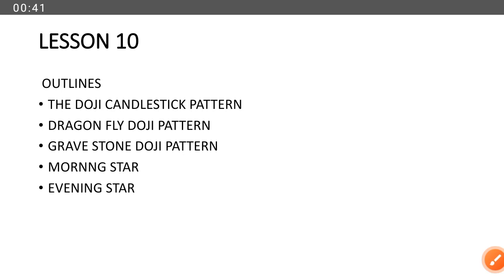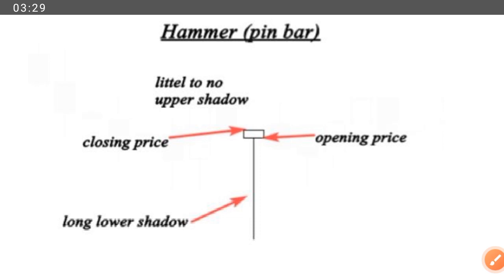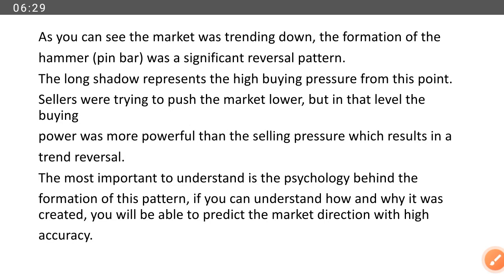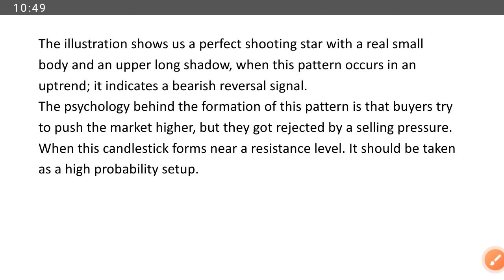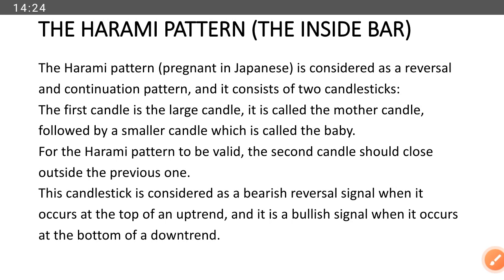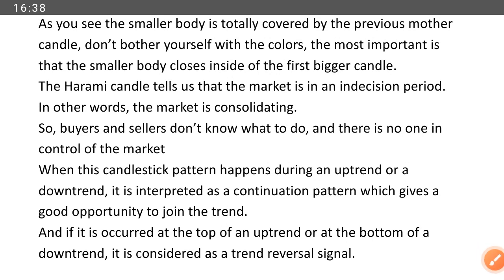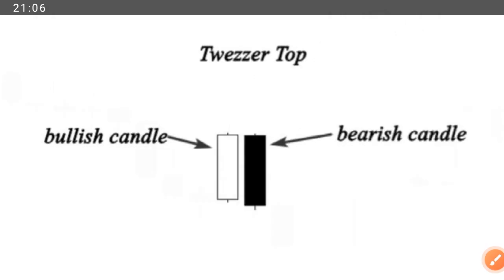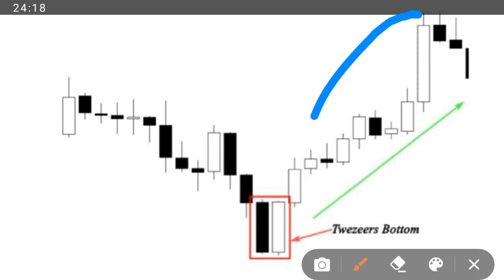Forex Trading Course Lesson 11(Hammer pattern)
This is lesson 11 of the Forex trading lessons you have been watching for some times now.
This lesson talks about the Candlestick patterns. It talks about The Hammer which also known has the pin bar, The Shooting Star which also known has the bearish pin bar, the Harami which also known as the inside bar candlestick pattern and the tweezers tops and bottoms

You can get the other lessons at my telegram channel;
Learn how to trade forex by just watching videos